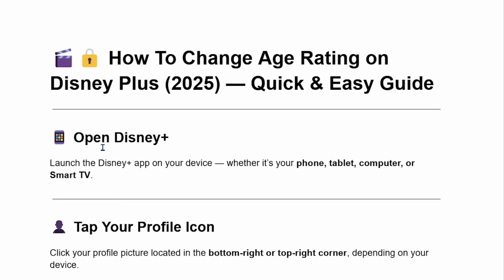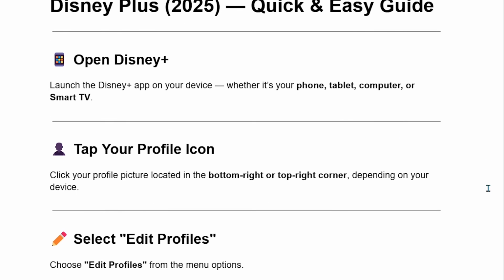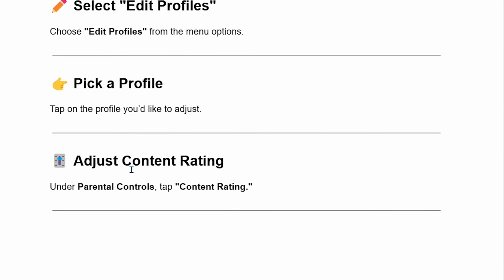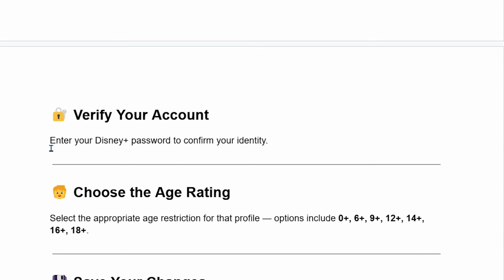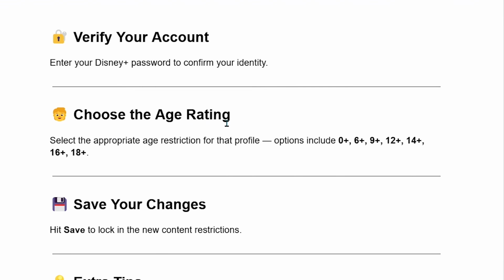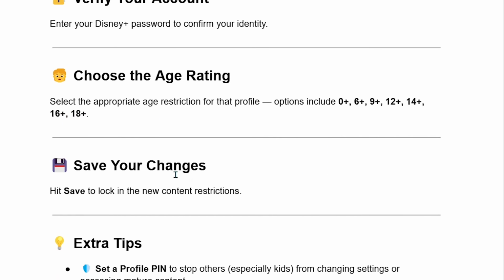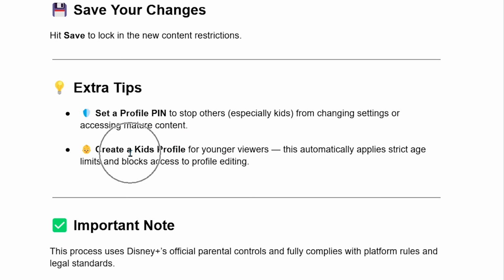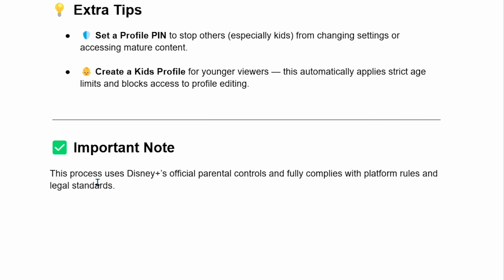How To CHANGE Age Rating on Disney Plus (2026 Guide!)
How To CHANGE Age Rating on Disney Plus (2026 Guide!) 🎬👶 Want to adjust the age rating on Disney Plus for a safer viewing experience? In this step-by-step guide, we show you how to easily change it in 2026!